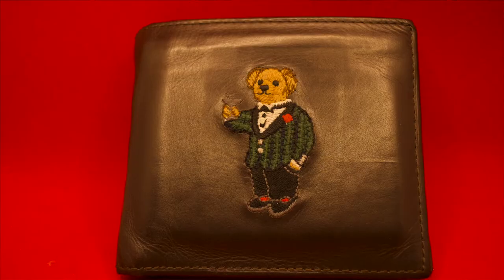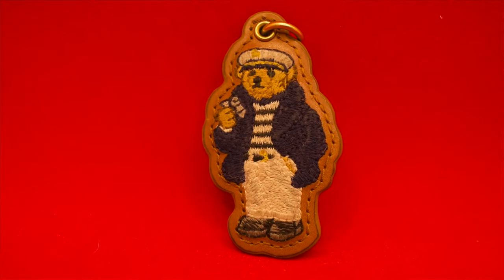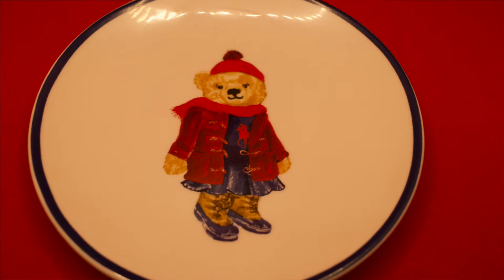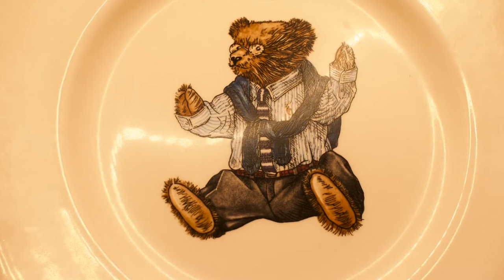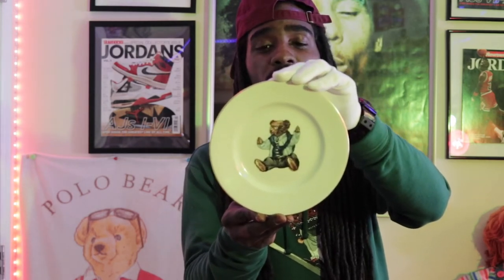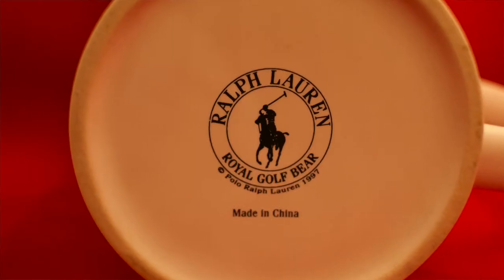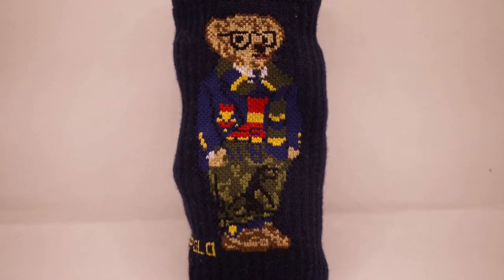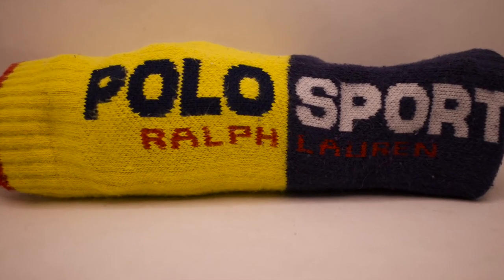Best Polo Bear Ralph Lauren Home & Miscellaneous collection 😲🔥🔥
In this video, I'm giving you a peek at my favorite Ralph Lauren Home & Miscellaneous finds featuring the iconic Polo Bear. Over the years, I've collected some truly unique pieces, and I'm excited to share them with you all.

Get ready for some home decor inspiration, collectible finds, and maybe even a few surprises!